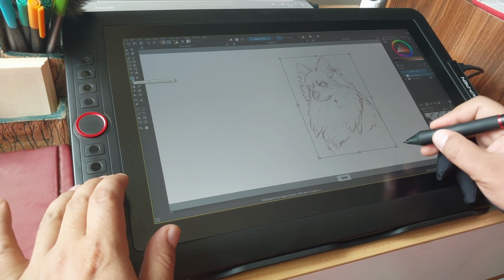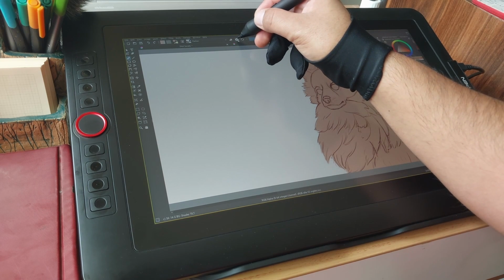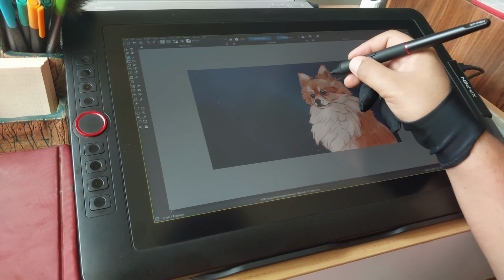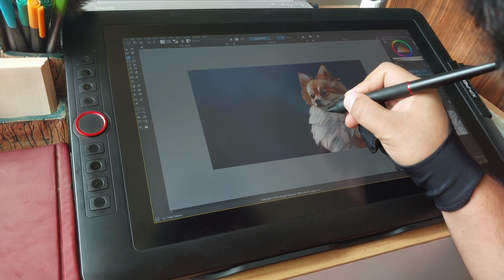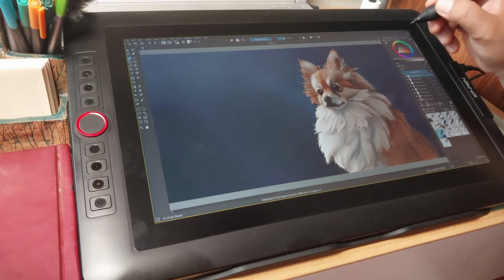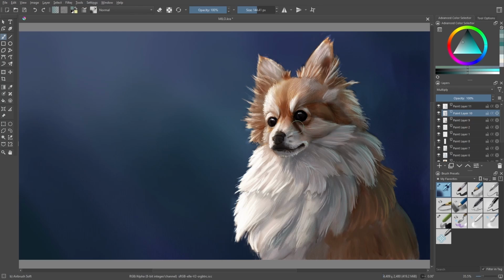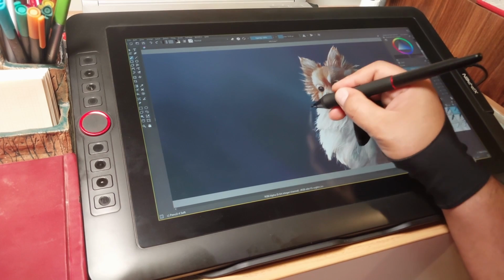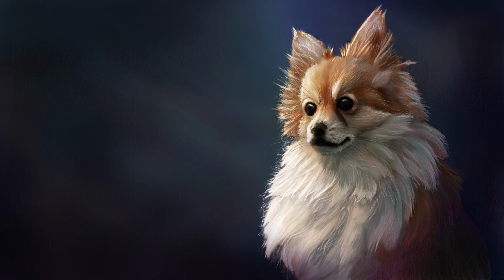How to Paint Fur. it is not that hard, the full digital painting process.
Hi, I'm Ali Bahabadi, and in this video, I show you how to digitally paint a furry dog using Krita software. Krita is a great tool for digital painting, and in this video, I share my techniques and tips on how to achieve realistic fur in your digital paintings.

I want to emphasize that painting fur is not as hard as it may seem. While it can take time, the process of painting can be satisfying and enjoyable. It's important to note that there's not only one method to paint fur; in this video, I showcase my approach to painting fur.

Whether you're an aspiring digital artist or a traditional painter, this video is a great resource for learning how to paint fur digitally. So, grab your tablet, open up Krita, and let's get started painting some realistic fur!